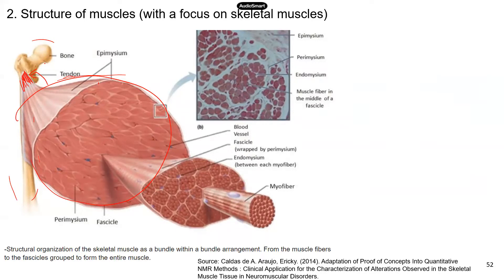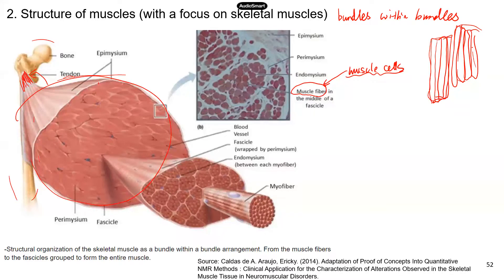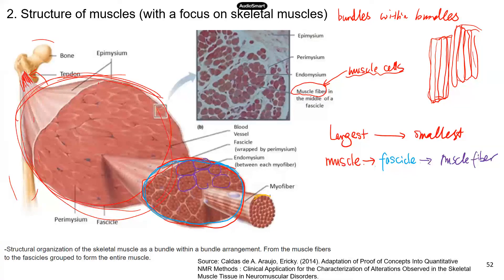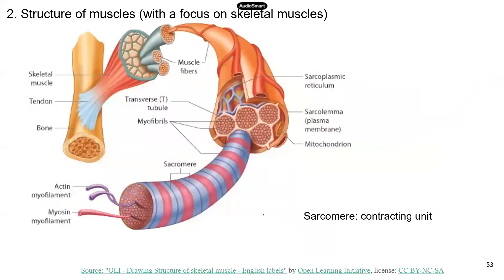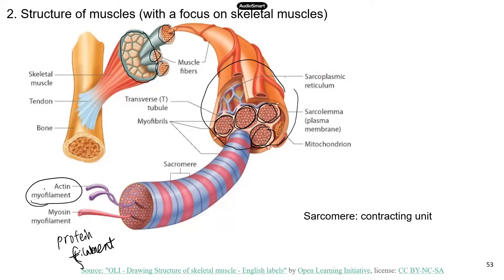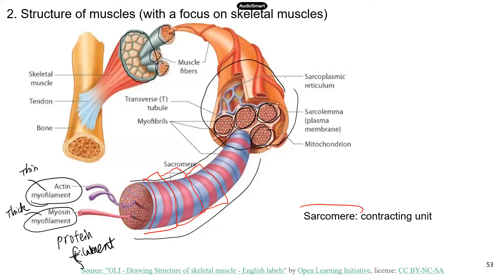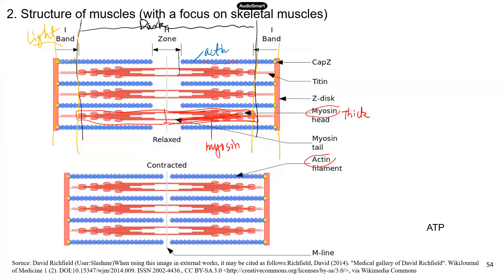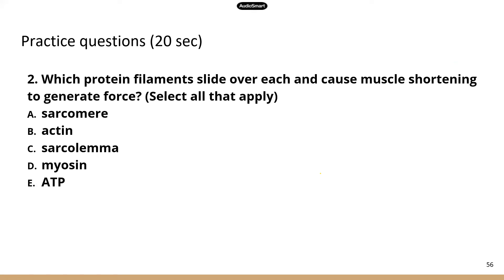TEAS 6 vs 7 Muscular system part 2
Sometimes we just don't have a big chunk of time to watch a video. So I made this video shorter and removed the non-skippable ads during the video :-)  My other TEAS and A&P study books and vidoes: